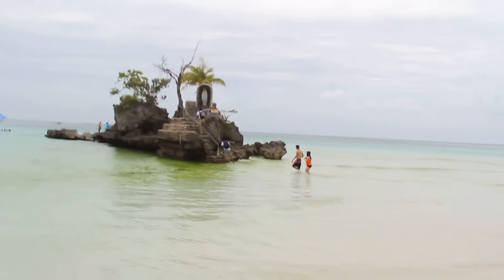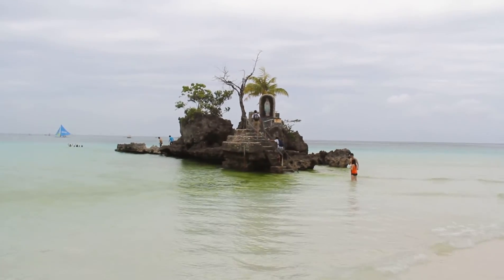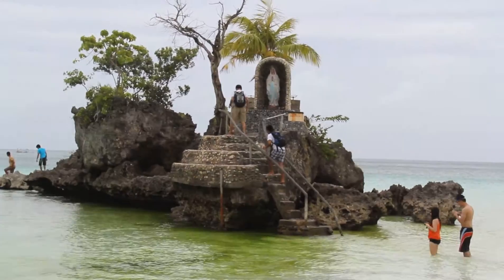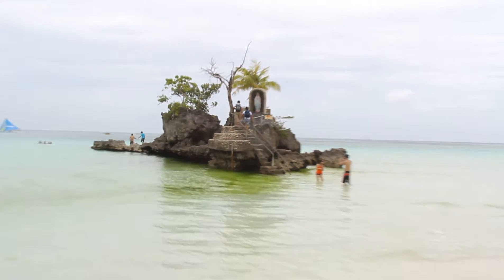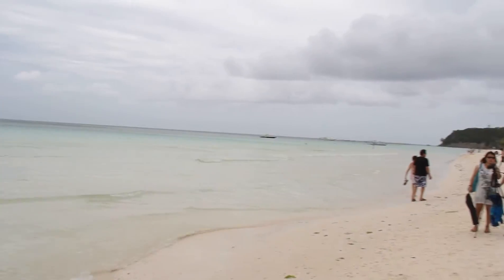Boracay Beach TravelOnline TV Philippines Video Tours - TravelOnline TV